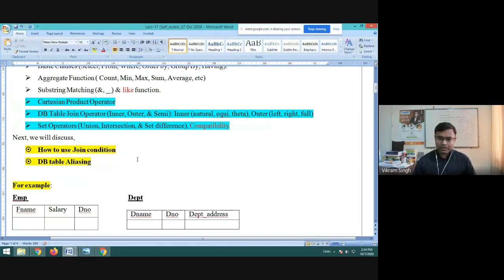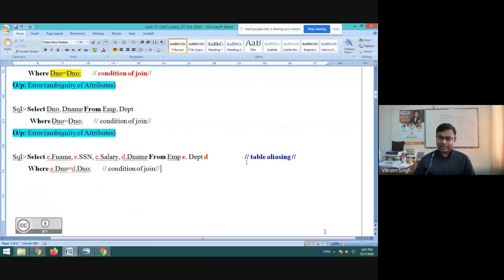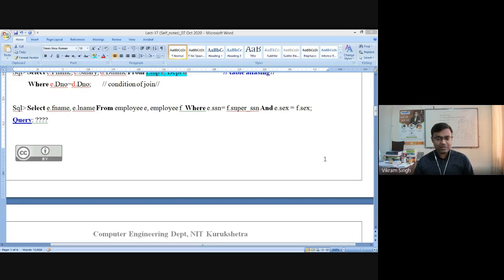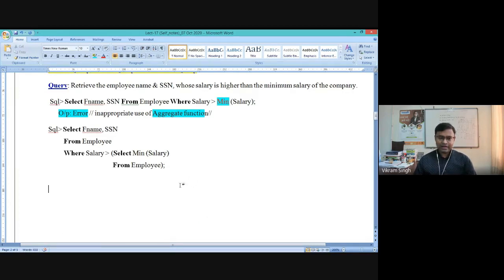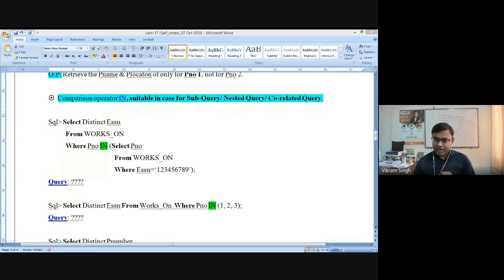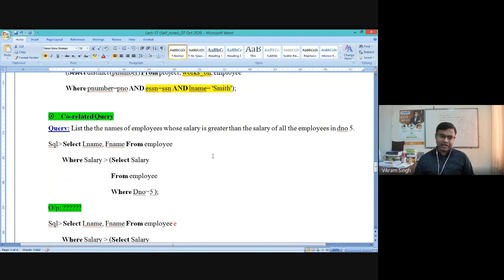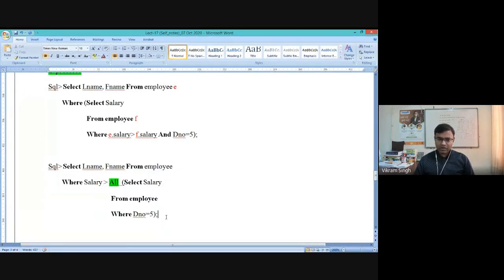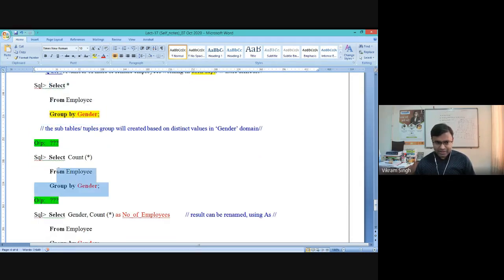Lecture-17: 'Sub-Query/Nested Query & Corelated Query'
concepts discussed
DB Table aliasing
Sub/Nested Query  & Co-related Query : IN operator, All Function.
Group by Clause: Attribute renaming